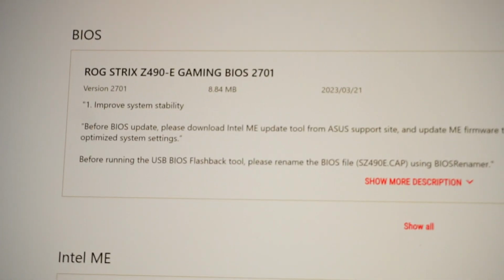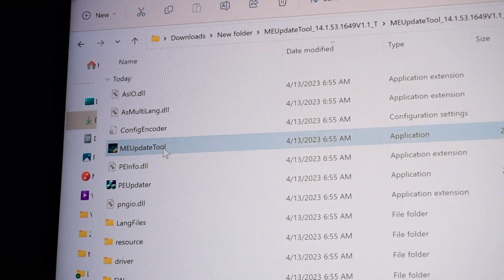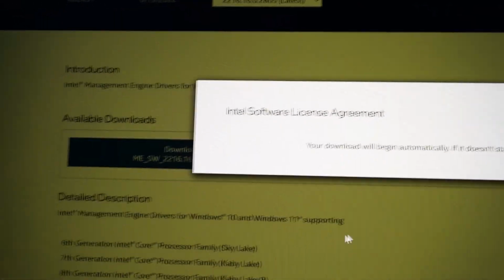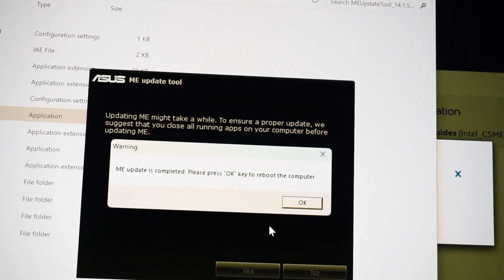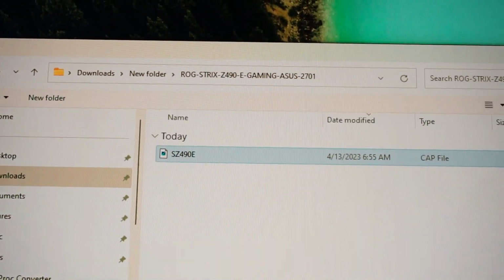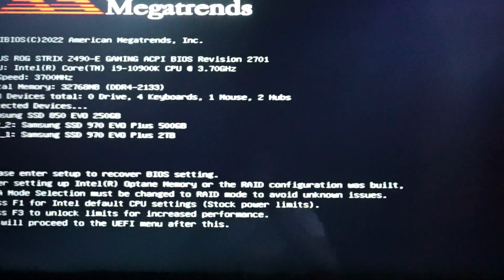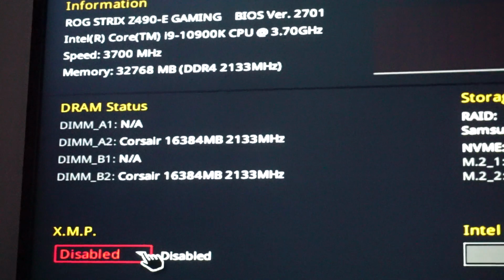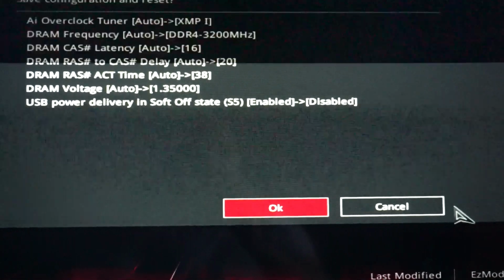new! Update BIOS 2701 ASUS ROG STRIX Z490-E GAMING